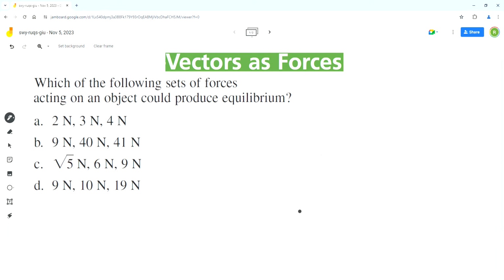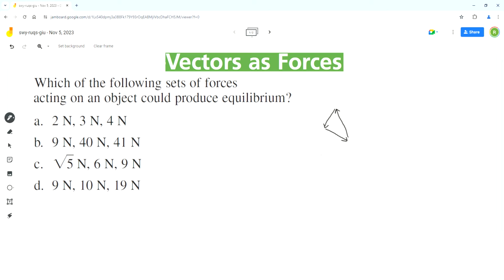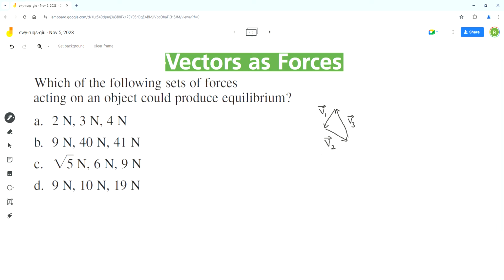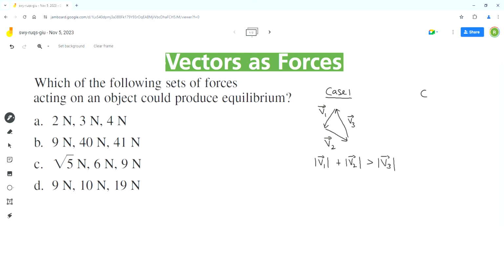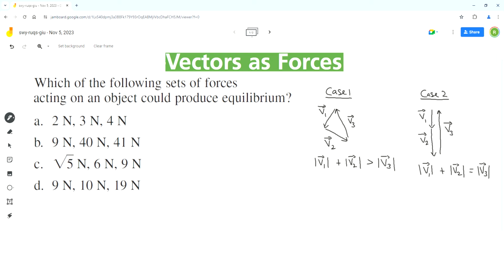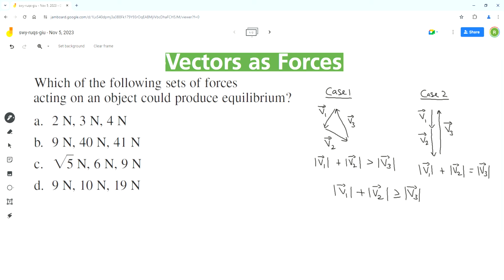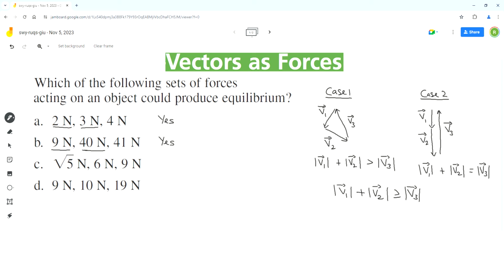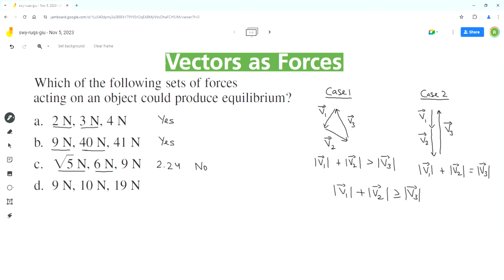IDENTIFYING SET Of Forces Could Produce Equilibrium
In this video, I share with you steps for using concepts of vector addition to find which of the following sets of forces acting on an object could produce equilibrium. @24x7MathTutor